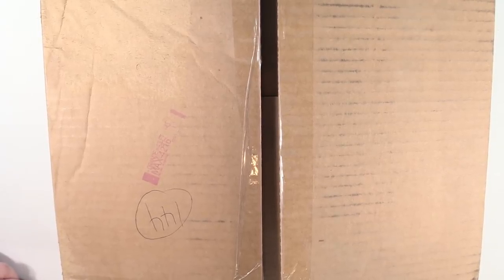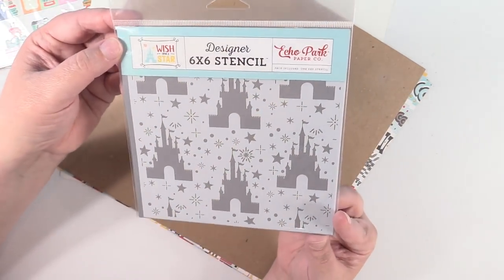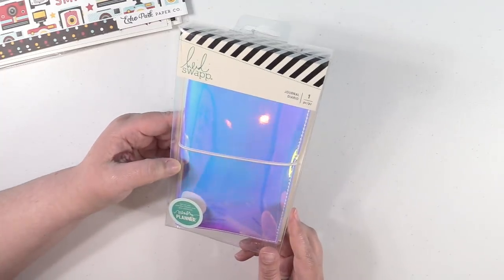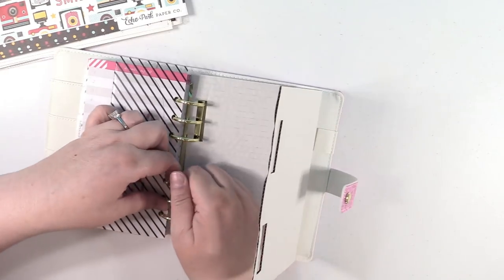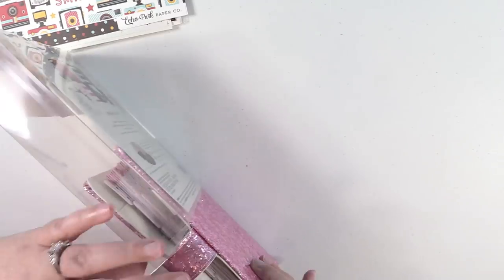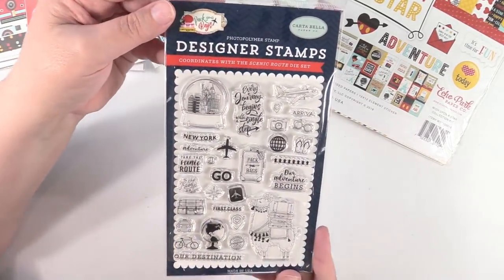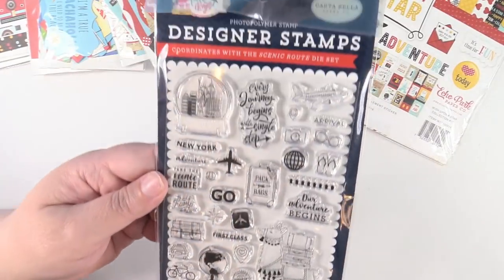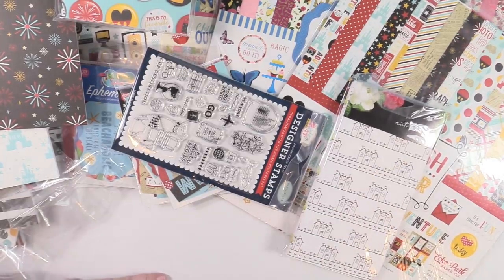Scrapbook.com Haul Journal Planning Scrapbook Stamps TN & More | PaulAndShannonsLife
Today I am sharing a recent haul from Scrapbook.com.  I purchased Travelers Notebook inserts, a new planner, stamps & more.  What company makes your favorite scrapbook/planning supplies?

HP Instant Ink (First Month Free if you use this link)